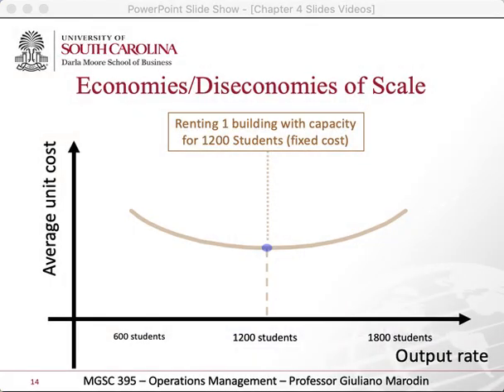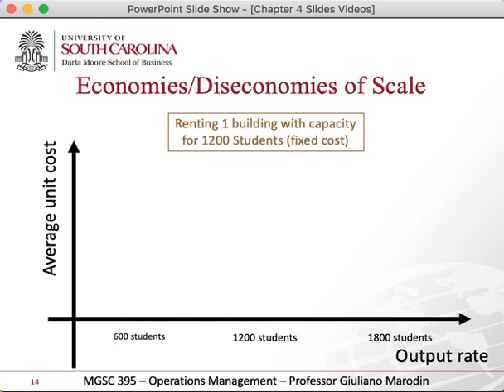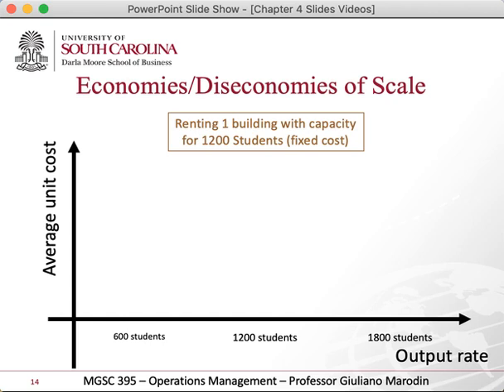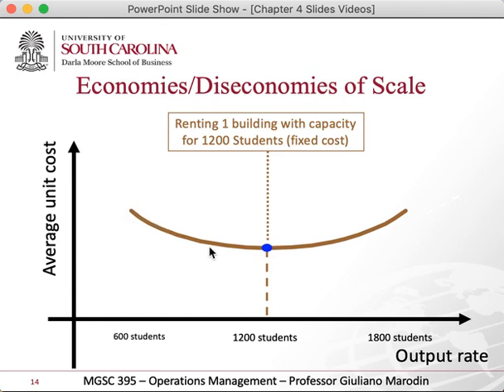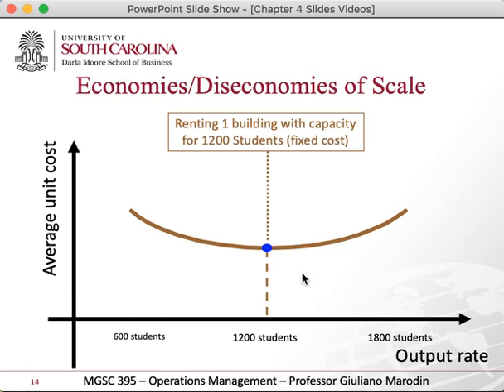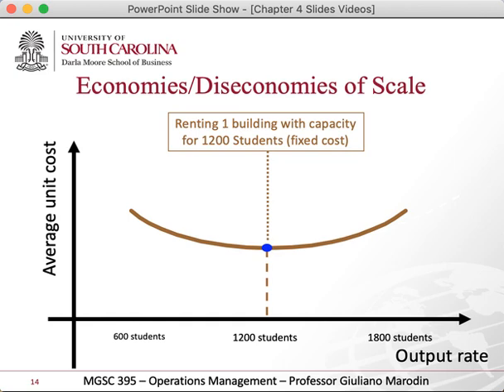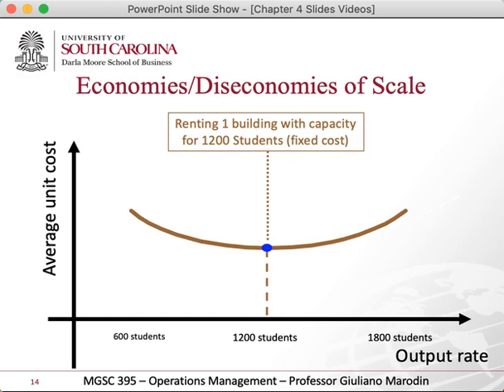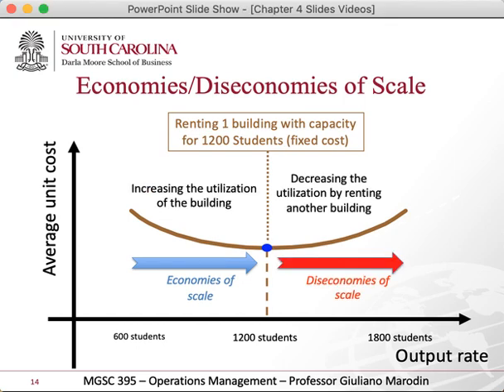Chapter 4- Part 6 Economies of Scale